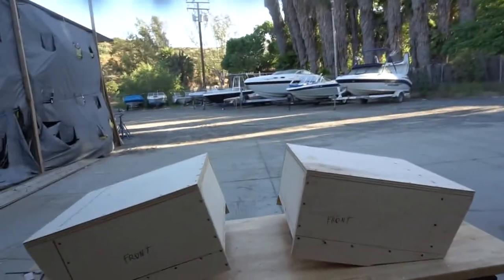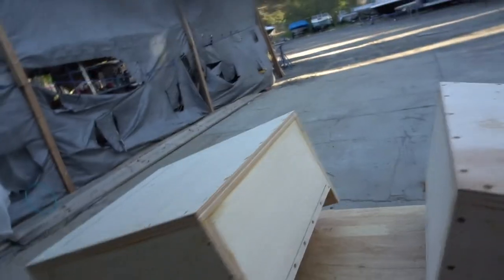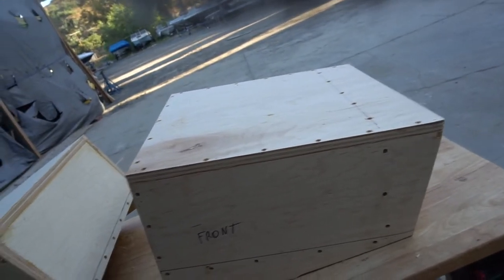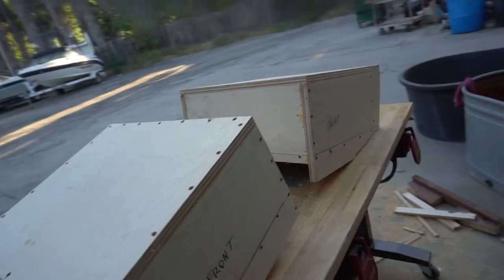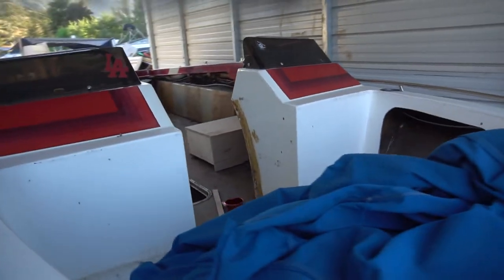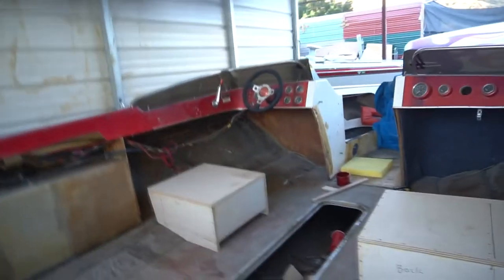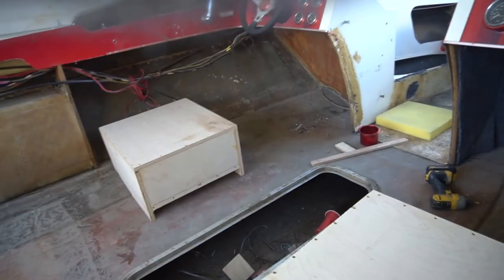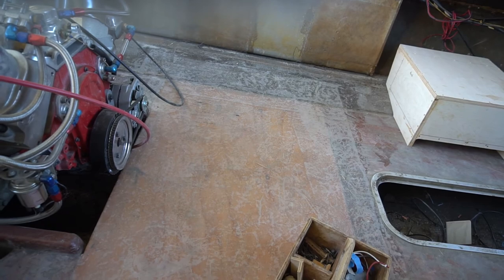Hidden Subwoofers in Carrera Boat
10" Kicker Solobaric subwoofers hidden in seat base in Carrera boat